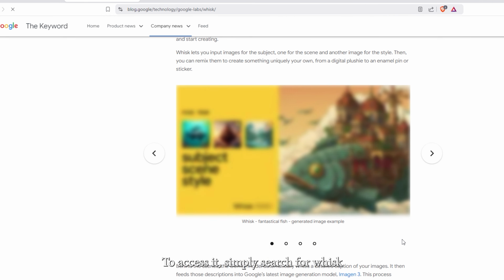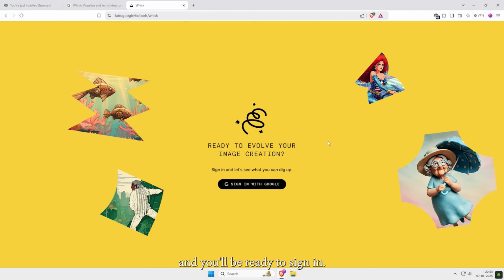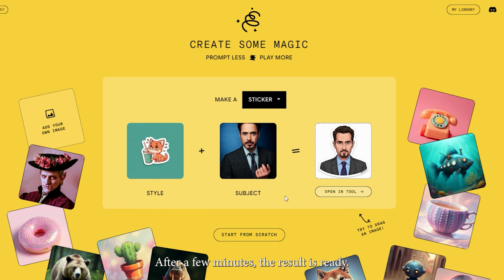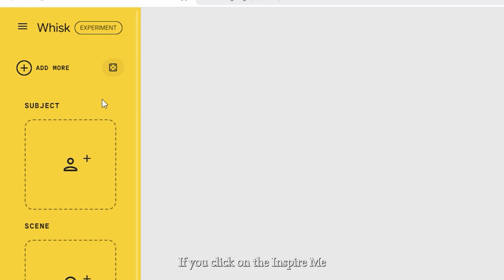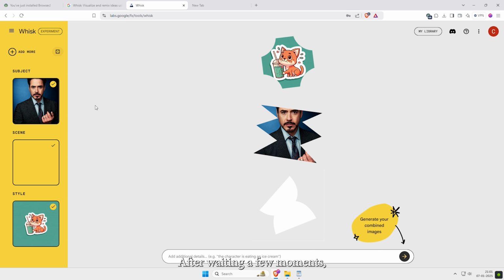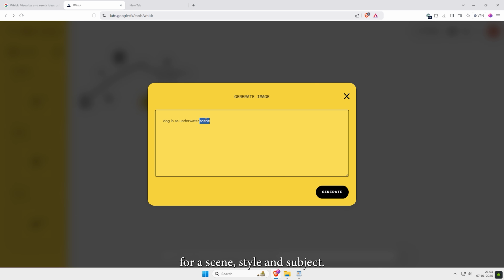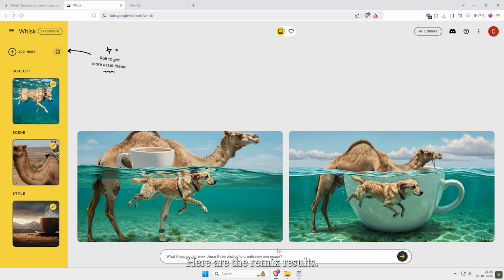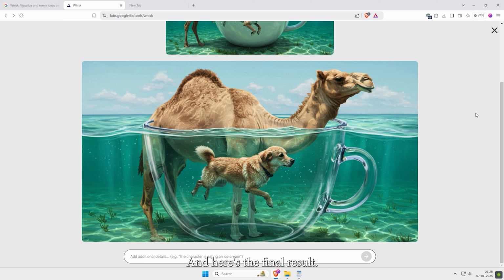Google Labs Whisk AI Tool to Generate and Remix Images | Geek Savvy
Google Whisk is an innovative AI tool designed to generate and remix images effortlessly. This AI is next-level when it comes to generating and remixing images. Wanna turn your ideas into visuals or remix like a boss?

Google Whisk: labs.google/whisk